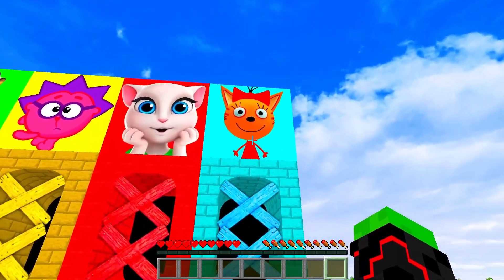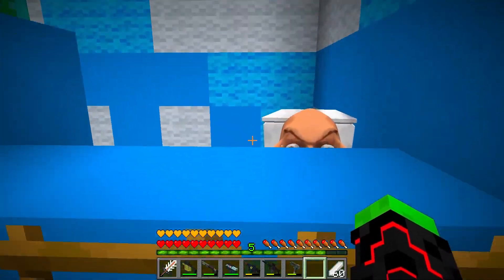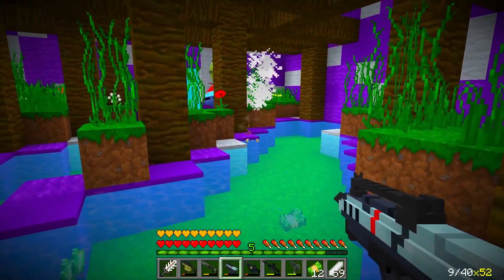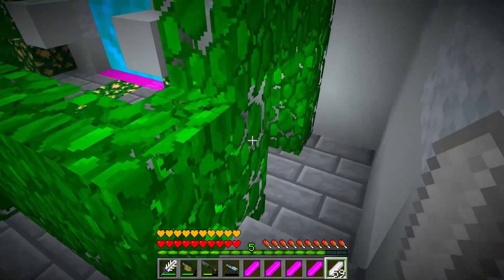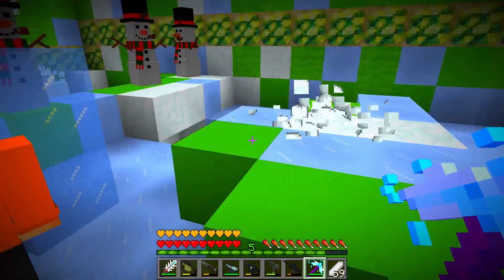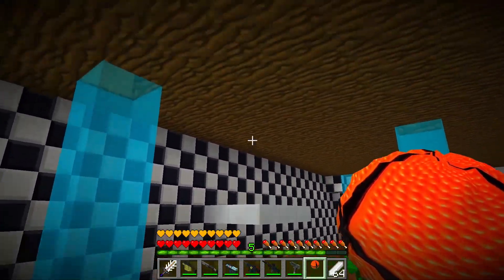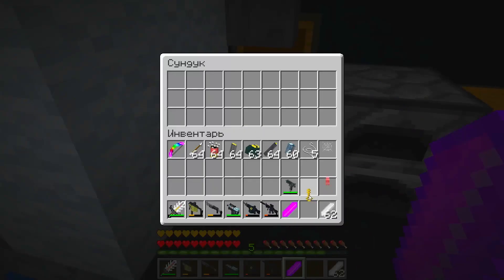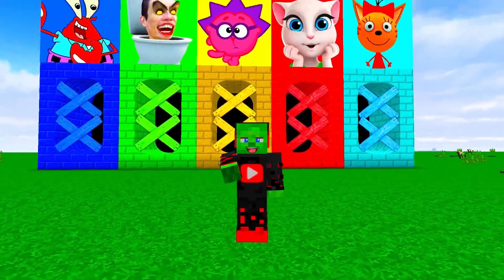SURVIVAL IN ROUND TUNNELS SKIBIDI IN MINECRAFT